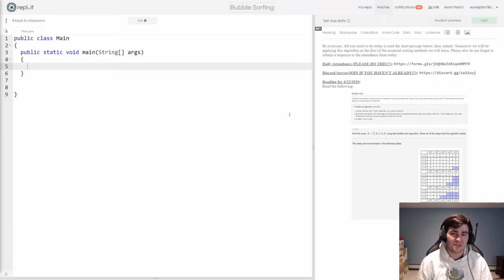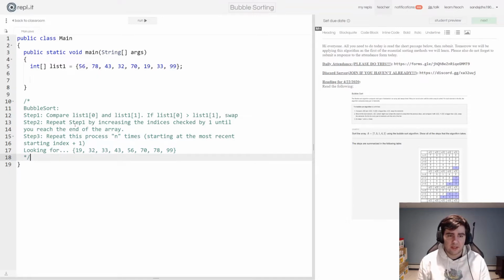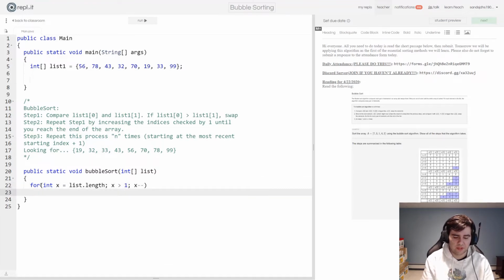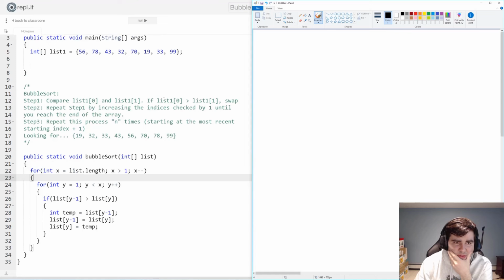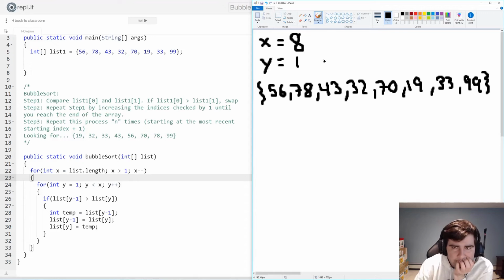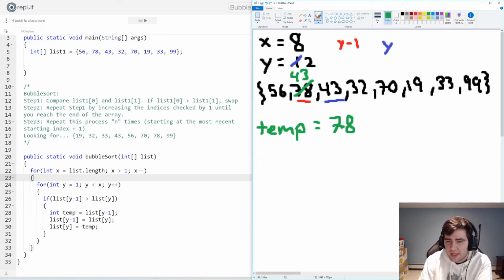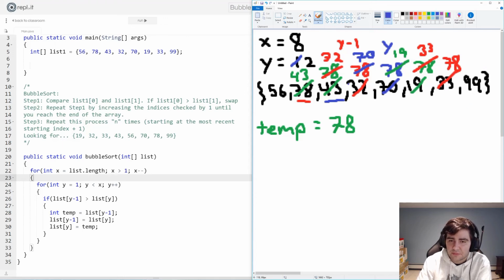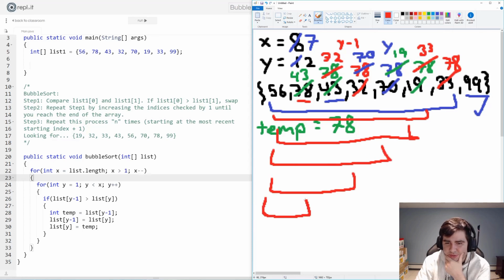SEP III - Assignment for 4/23/20 - Bubble Sorting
This video accompanies the Bubble Sorting assignment for Mr. Sands' SEP III class. Please use this to complete/check your assignment.